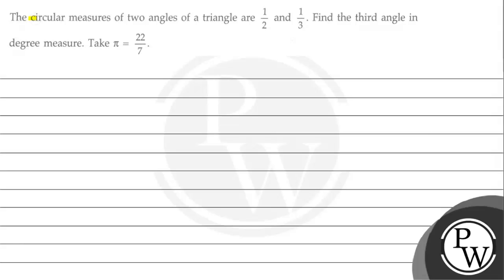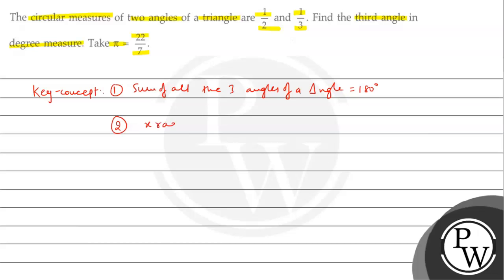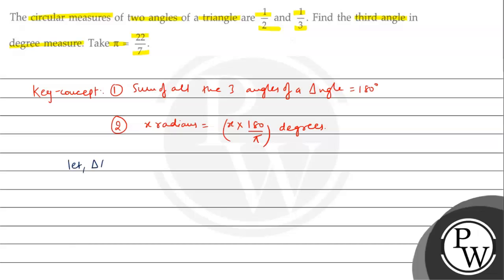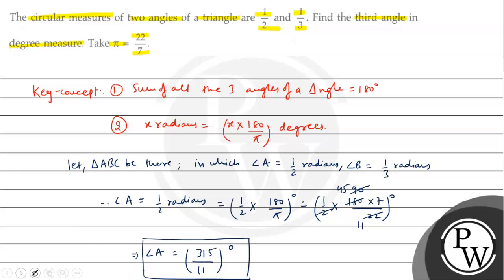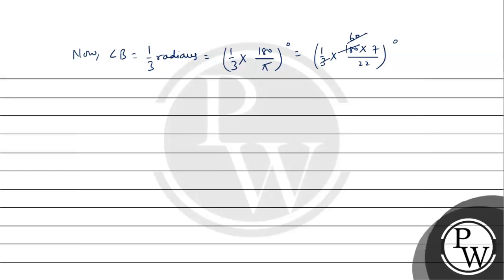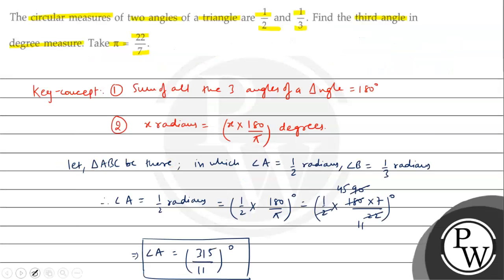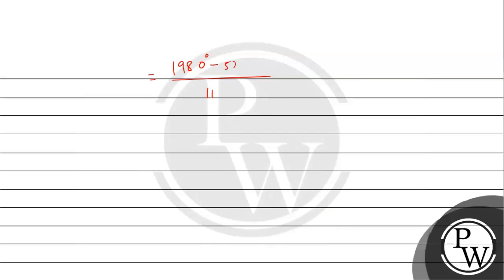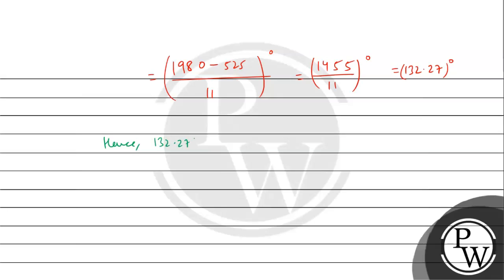The circular measures of two angles of a triangle are \( \frac{1}{2...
The circular measures of two angles of a triangle are \( \frac{1}{2} \) and \( \frac{1}{3} \). Find the third angle in degree measure. Take \( \pi=\frac{22}{7} \).
\( \mathrm{P} \)
W